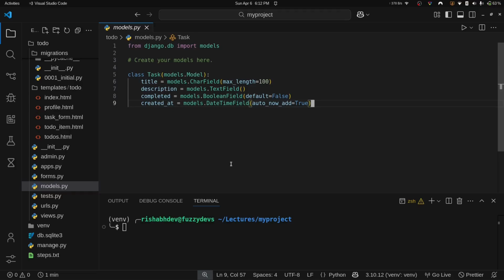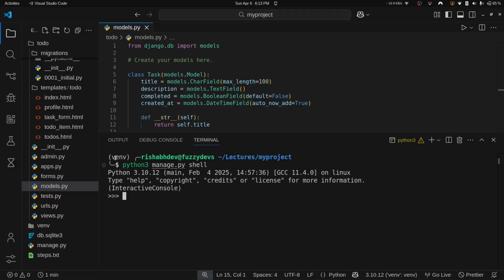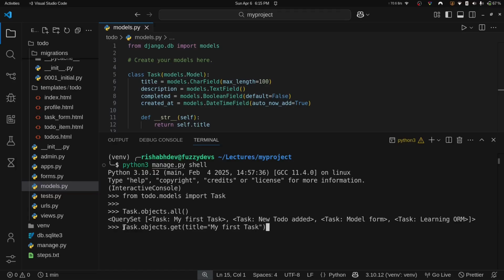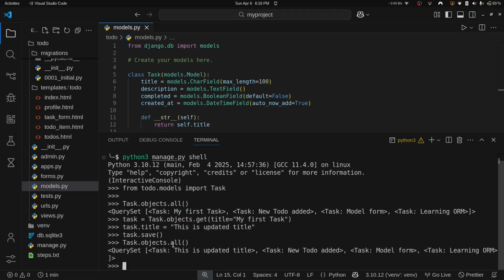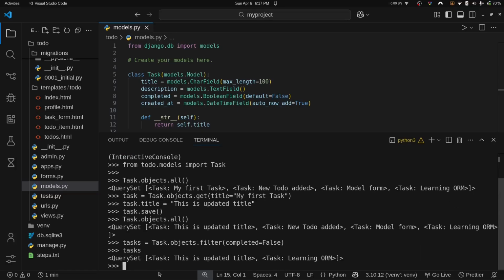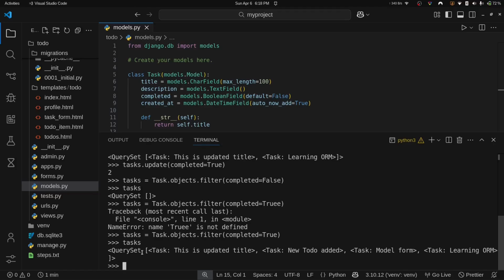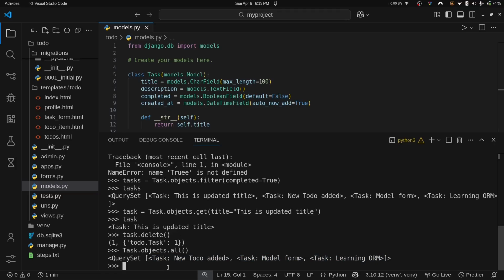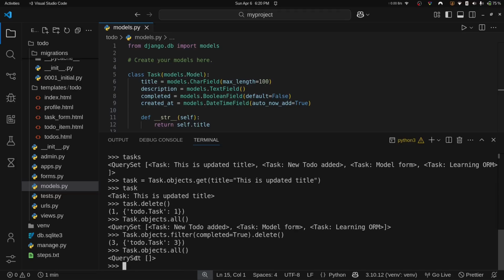Django Course - #10 Updating and Deleting Model Instances in Django | Django ORM Tutorial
In this video, you'll learn how to update and delete model instances in Django using the Django ORM. These are essential operations for managing your app’s data — whether you’re editing a post, updating user info, or deleting old records.

🔹 What You’ll Learn:
✅ How to update a single object with .save()
✅ Performing bulk updates with .update()
✅ Deleting individual and multiple objects using .delete()
✅ Best practices and safety tips when modifying data

By the end of this tutorial, you’ll know how to confidently update and delete records in your Django project.

📌 Next Video: Creating Relationships with ForeignKey in Django